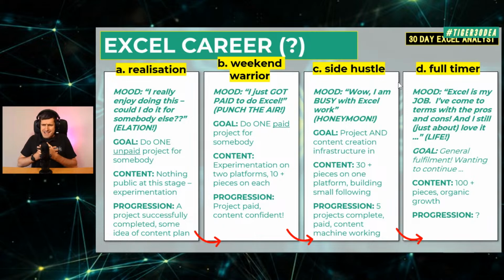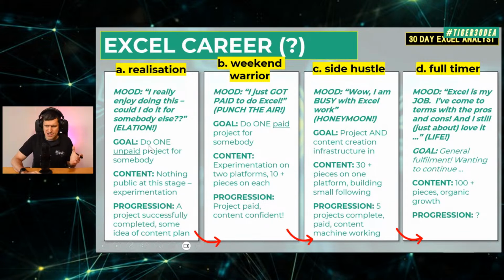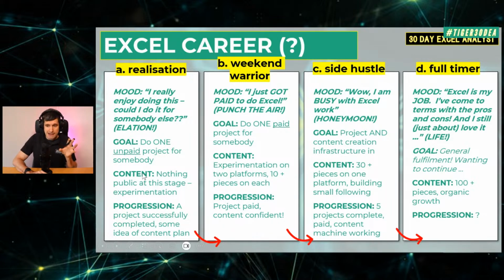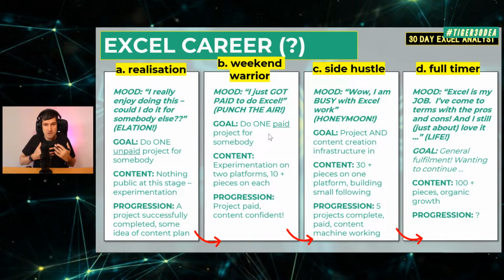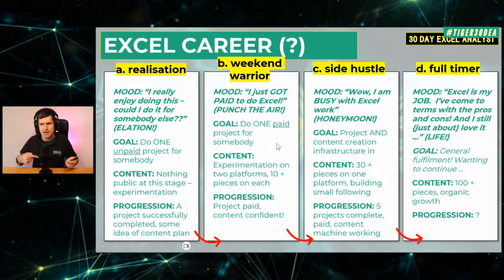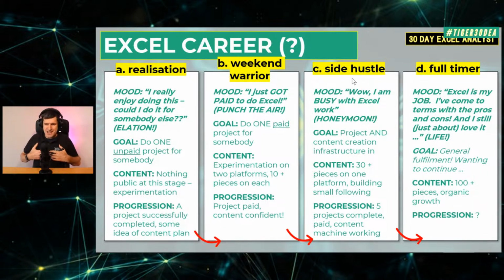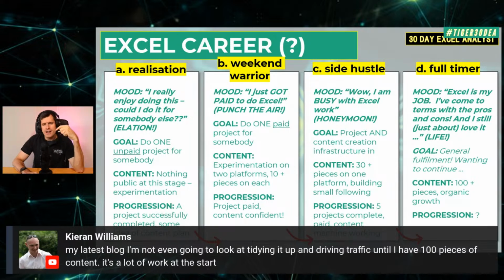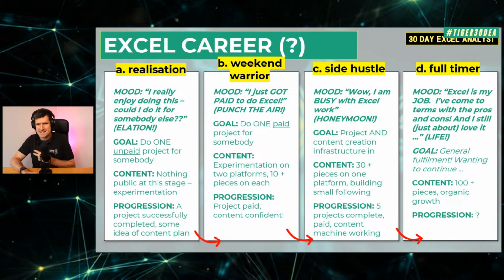How To Make Excel Your Career (IN FOUR STEPS!)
Welcome to session 29 of 30 Day Excel Analyst. We’ve come a long way!  And, if you’ve been following the programme from the start – thank you, and congratulations.  We’re almost done.

But, what’s next after the 30 Day Excel Analyst programme?  You’ve put in the hard work, so now you should start thinking about how to make it pay off in your career.  In this session, I share the story of how I accelerated my career with exactly the toolkit we teach on 30 Day Excel Analyst.  If you’re interested in being an Excel freelancer, today’s session with be very useful for you.  But, if you’re simply interested in doing more analytical work as part of your current role, you’ll also benefit from the practical tips and tricks we’ll cover.  So, let’s get into it!

Your Excel career comprises four rough stages which I call ‘seasons’.  We’ll talk through each one including your general activity at each stage, how it feels, and how specifically to move onto the next one.  You could consider it a roadmap for your analytical career.

The first season is realization.  You’ve realized you enjoy doing Excel-based work.  Fantastic!  Possibilities open up: could you do more Excel work, and could you, one day, get paid for it?  The aim at this stage is to undertake one (just one) non-trivial piece of Excel work for somebody else.  This is not a paid project, it’s more about experience.  Content creation is the best strategy for building your profile as an Excel analyst, so we’ll also start experimenting with platforms and formats at this stage.

The second season is that of the ‘Weekend Warrior’.  You’re doing more Excel work, perhaps as part of your current role, and building a reputation as the ‘go-to’ Excel expert in your workplace.  People begin to enquire about your availability for projects.  Great!  The aim at this stage is to undertake a project – and get paid for it.  You need to start thinking about infrastructure now – how to get paid, for example, and how to create content.  Because, at the same time, we’re constructing a content-creation machine!  That sounds scary, but it need not be, and I’ll explain how to do it during the session.

The third season is the ‘Side Hustle’.  At this point, a small roster of clients is taking shape due mainly to referrals and positive word-of-mouth.  You’ve completed around five projects – including invoicing for them and getting paid.  Content creation is less nerve-wracking now and you feel confident putting together high-value output, for free.  You’re building a small following online.  Time feels tight, however, and it can be difficult to get everything done alongside your full-time job.  Still, it feels pretty good to be making money from Excel!  Now might feel like the time for a bold strategic move – negotiating a reduction of your working hours, for example, to free up time for your new business.

The fourth season is the ‘Full Timer’.   You’ve got through a tricky period transitioning from your old career to new.  But, things have settled and, though the initial excitement of doing something you love has dissipated somewhat, running a small but viable business feels awesome!  The content machine ticks over as your following builds, further increasing interest in your new brand.  As your organic reach increases, your thoughts turn to how to grow the business …